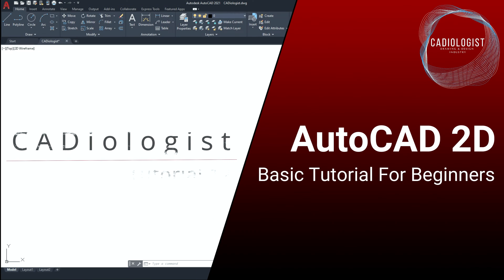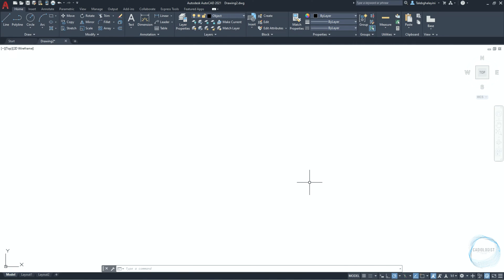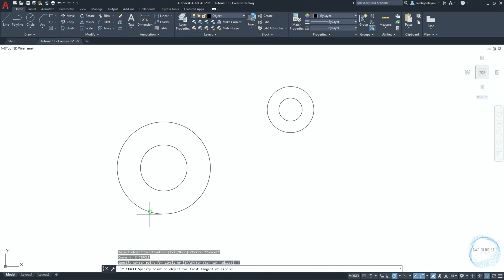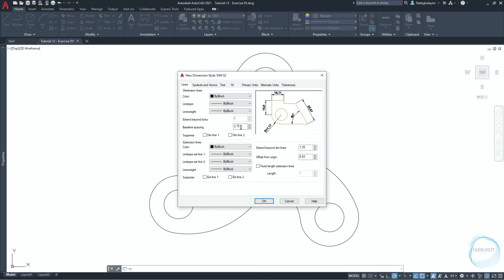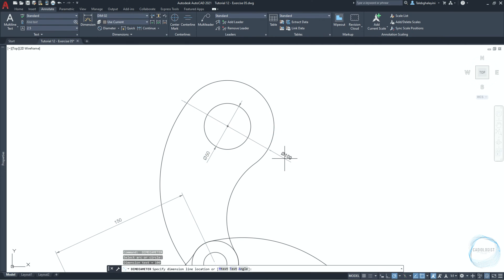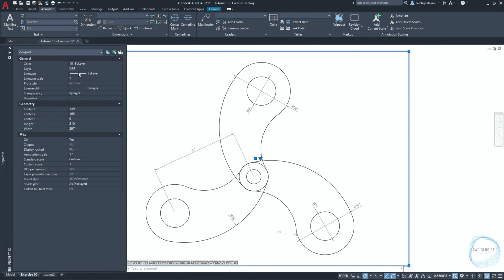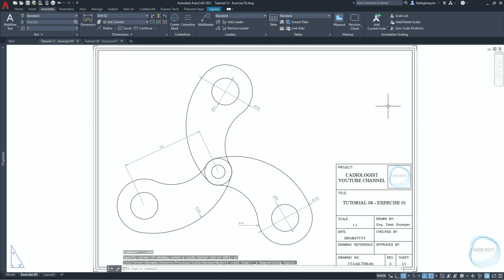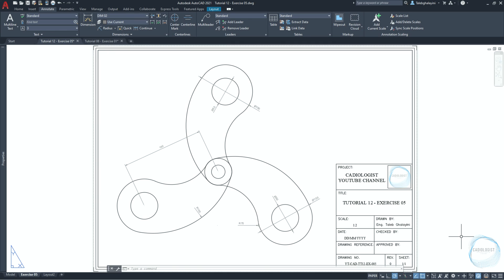AutoCAD 2D Basic Tutorial for Beginners: Part 12 of 20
This series of basic AutoCAD 2D Tutorials is for beginners. In this video, you will practice the TTR option of circle command, polar tracking and polar array. If you have doubts about any command, you can always go back to the previous tutorials, specifically tutorials (1-6) to learn more about it. Commands are executed from the ribbon as well as using the shortcuts in order for you guys to be more familiar with tools locations on the interface. I advise you to understand the full function of each command and exercise drawing a lot to become better and faster.

Video timestamps:
0:00 Introduction
0:49 Drawing Overview
1:22 Layers Creation
2:46 Object Drawing
4:42 Dimensioning
7:03 Drawing Print-out into PDF
11:09 Conclusion